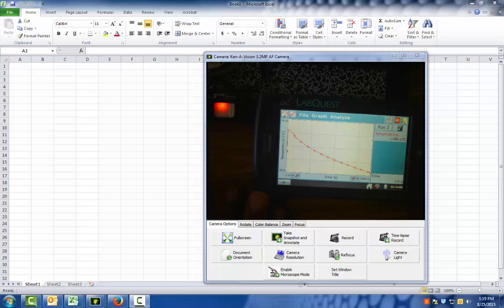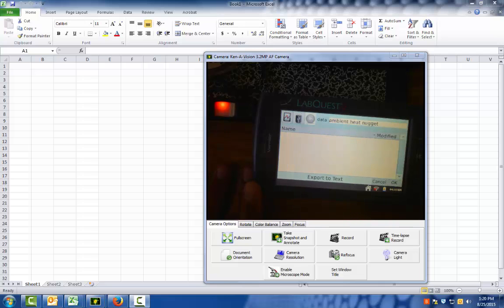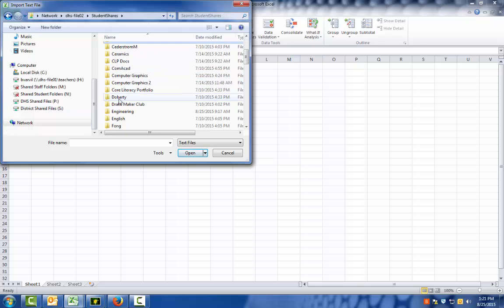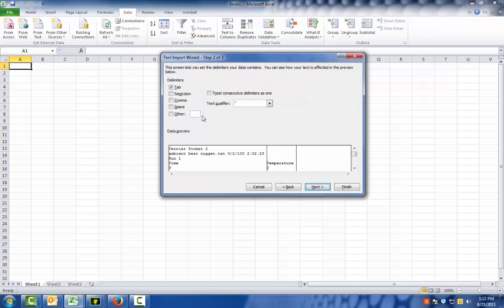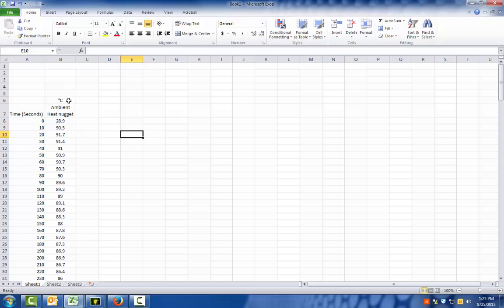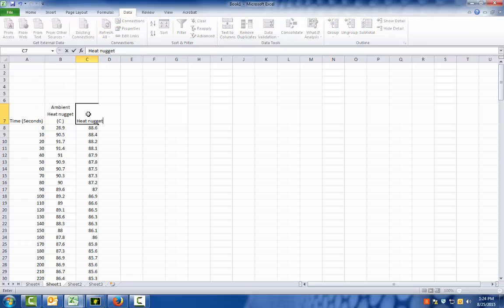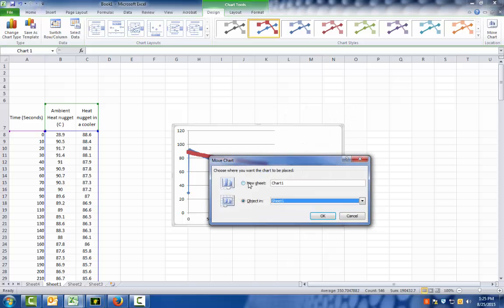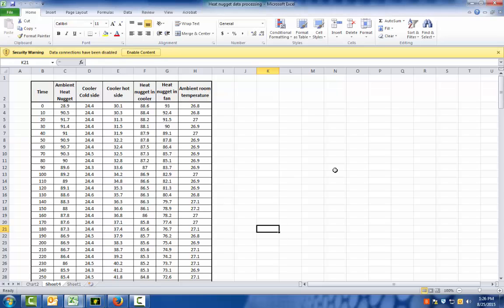Graphing data in excel from LabQUest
How to take data from labquest and create an excel plot